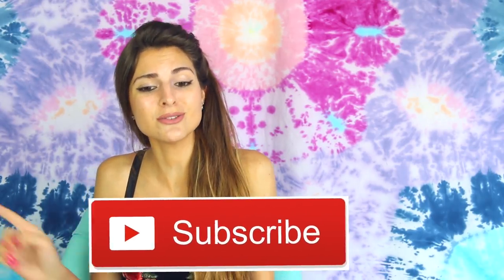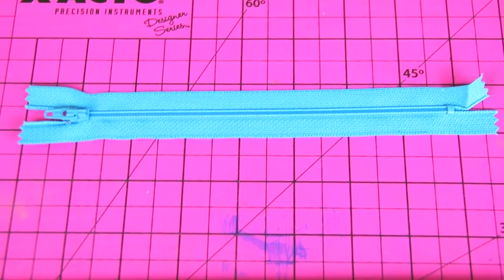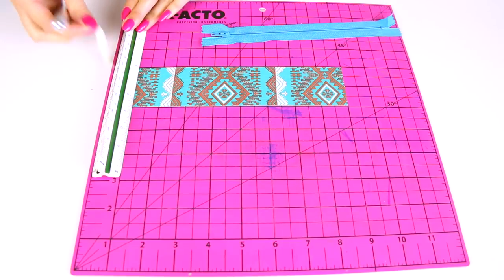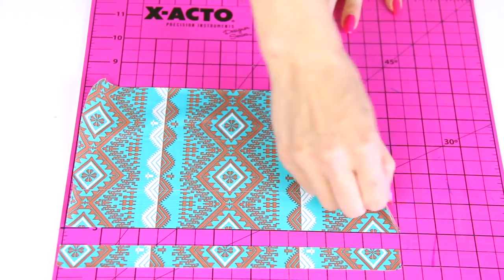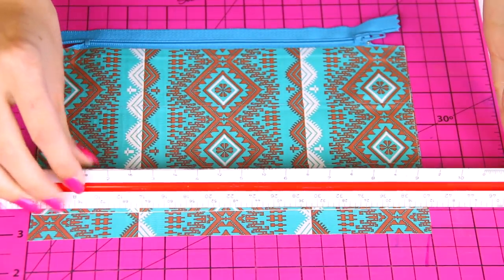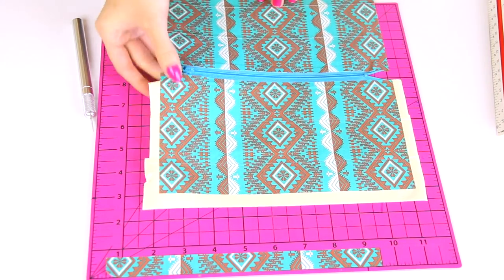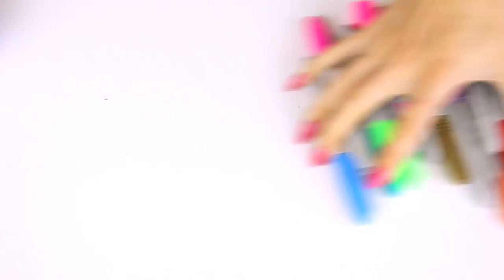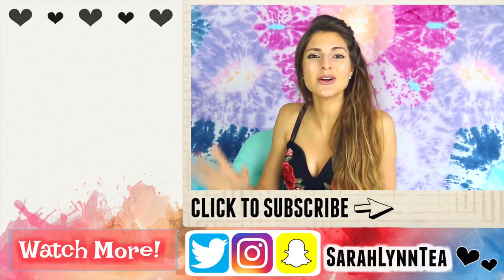DIY PENCIL POUCH : Duct Tape with Zipper - Back To School How To | SoCraftastic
Hi everyone! In this DIY, learn how to make a duct tape pencil pouch with a zipper. This is a great back-to-school project!
 👍Thumbs up if you want to see more duct tape videos here on SoCraftastic!

: : : SEND ME MAIL : : :
Sarah Takacs